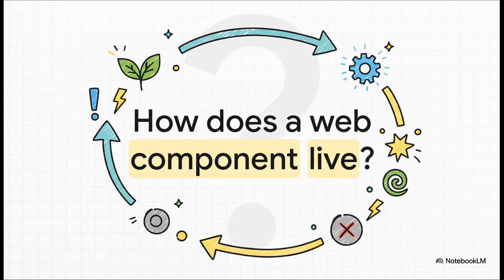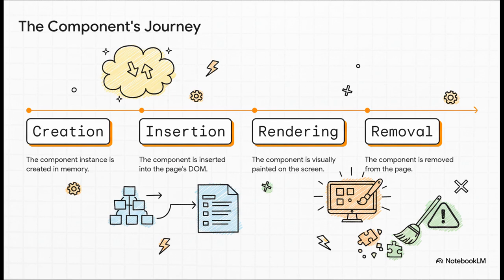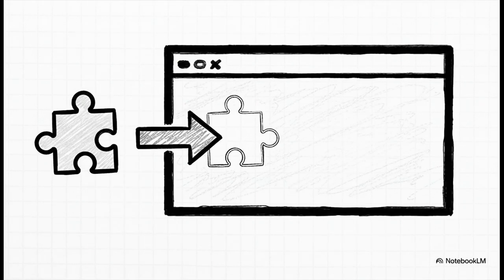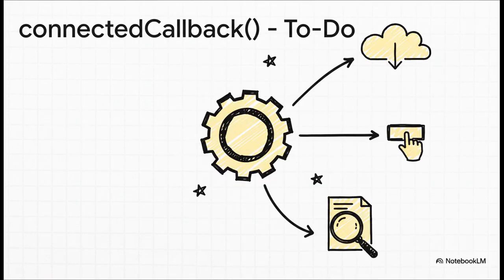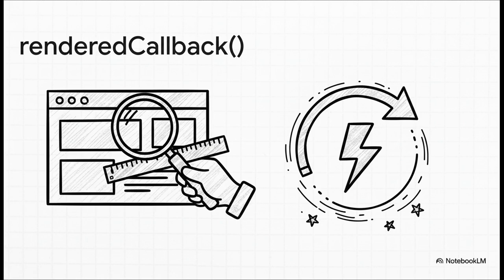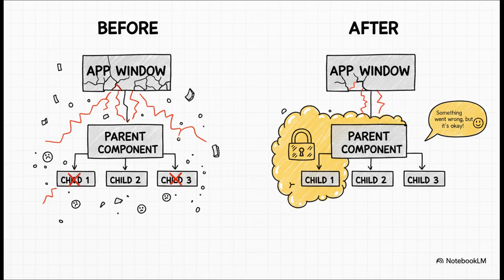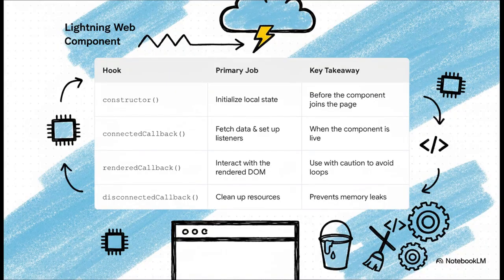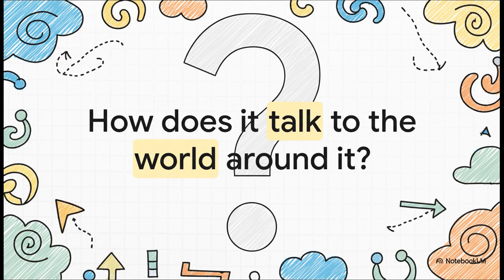LWC Lifecycle Hooks Explained | Salesforce Tutorial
In this video, learn about all the important Lifecycle Hooks in Lightning Web Components (LWC). Understand how constructor, connectedCallback, renderedCallback, disconnectedCallback, and errorCallback work with practical examples.

Topics Covered:
What are Lifecycle Hooks in LWC
Execution order
When to use each hook
Real example in VS Code
Best practices